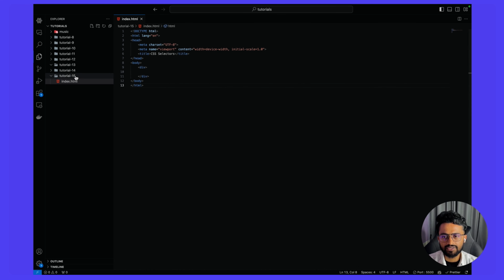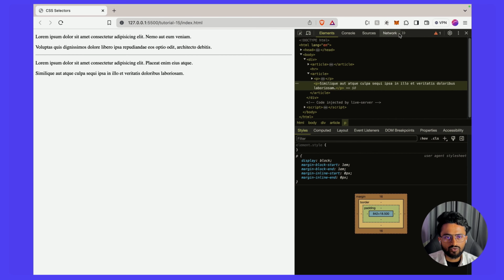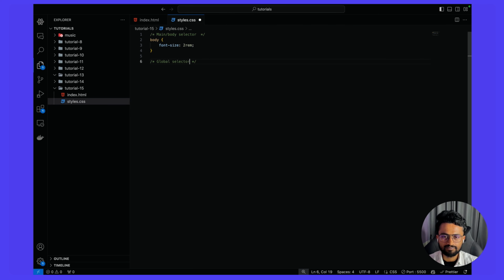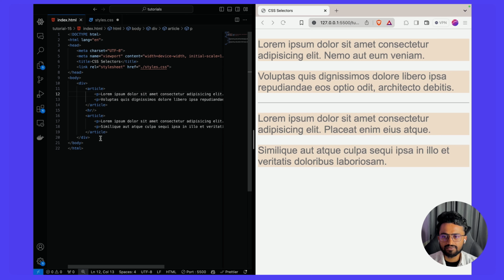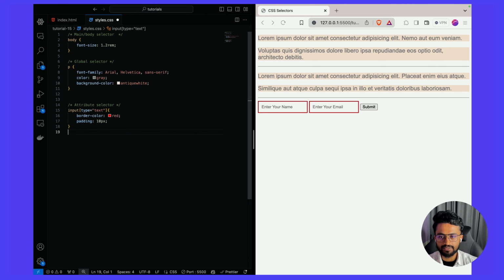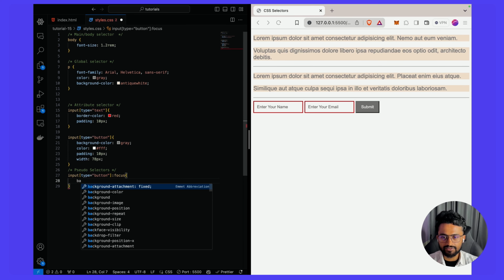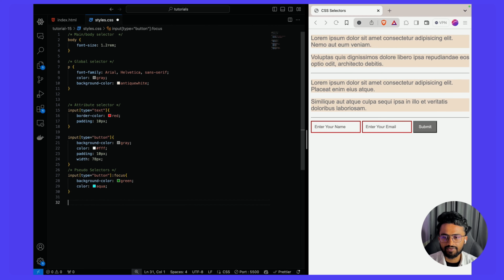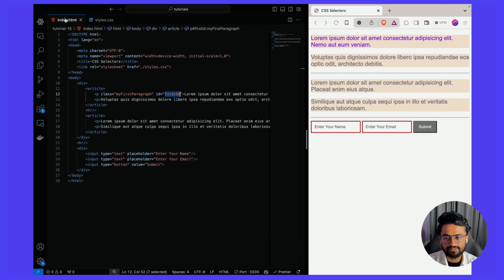CSS Selectors and Styling Basics | CSS Fundamentals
Explore powerful selectors and fundamental styling techniques in this must-watch video on CSS fundamentals